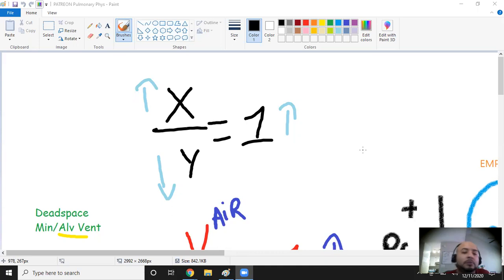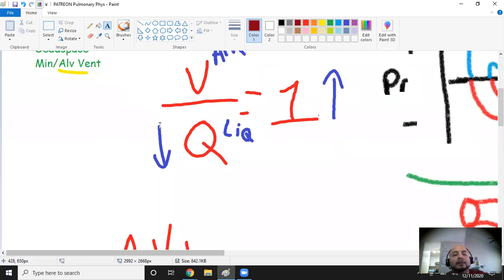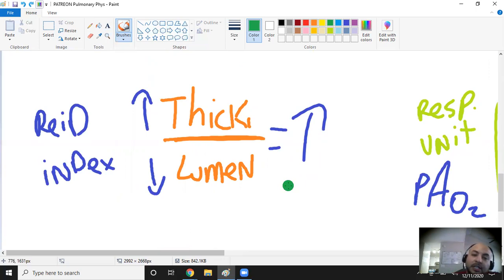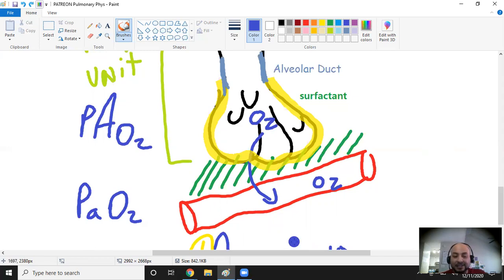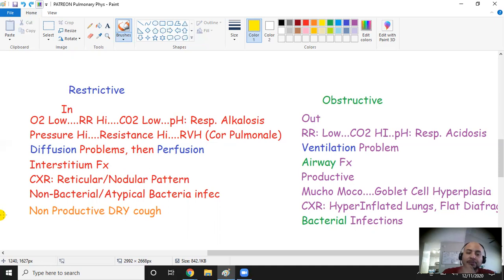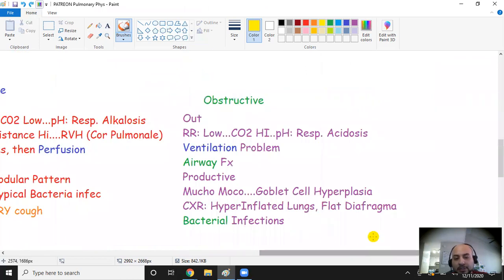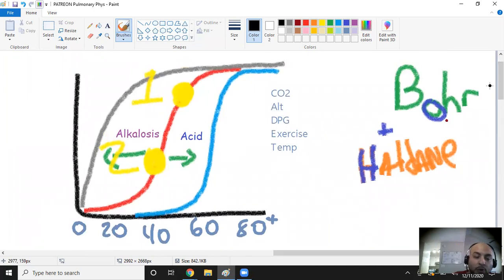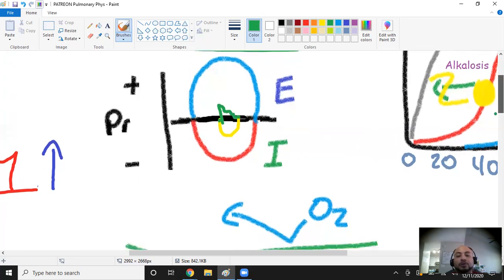Pulmonary PHYS Pt 1